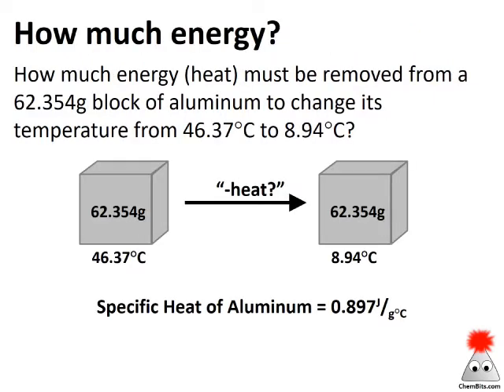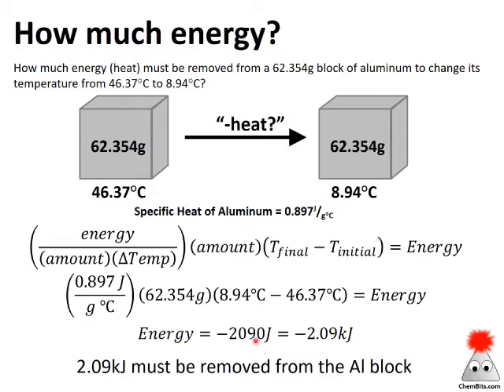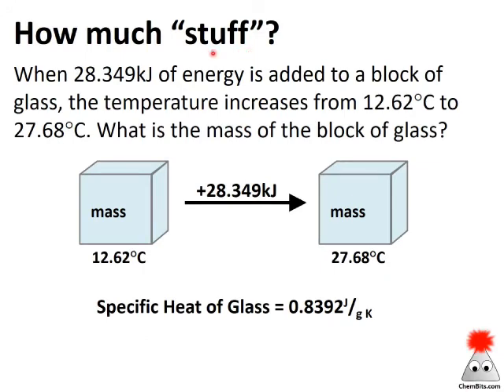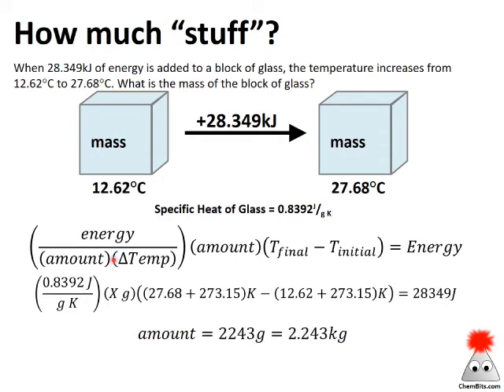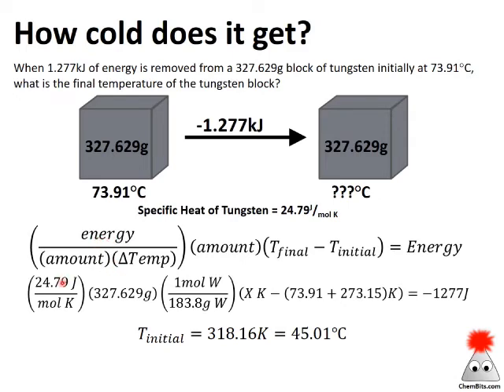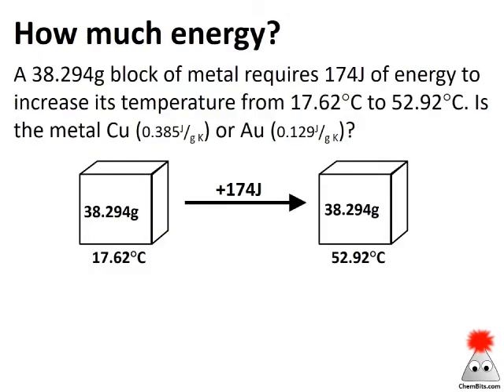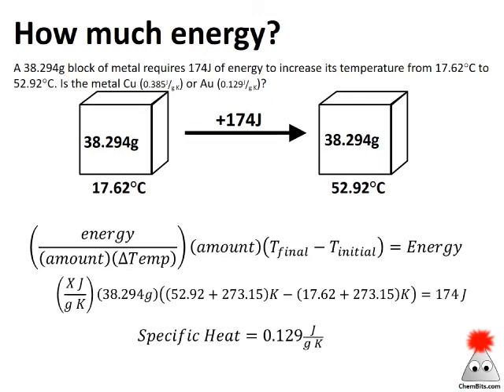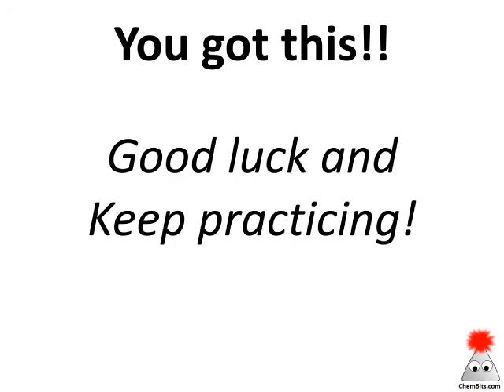Specific Heat Examples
There are a few different problems that can be approached with a "specific heat" approach. This video goes through a few common examples.